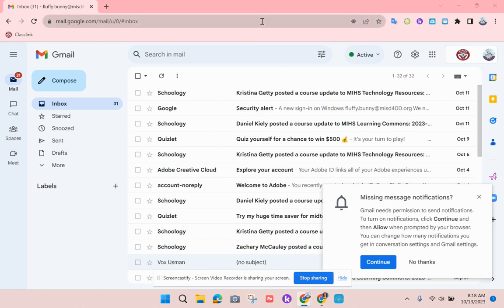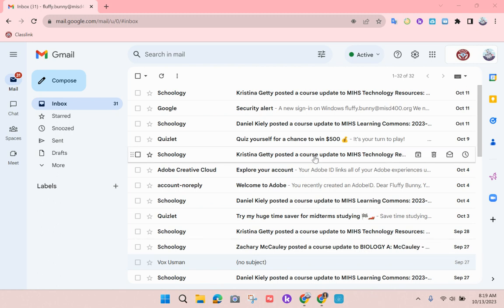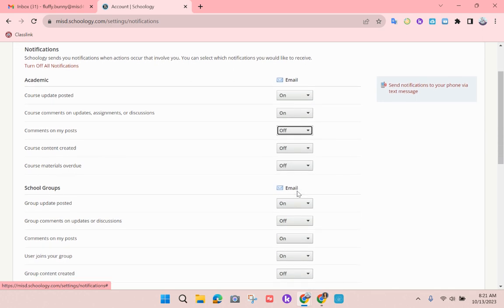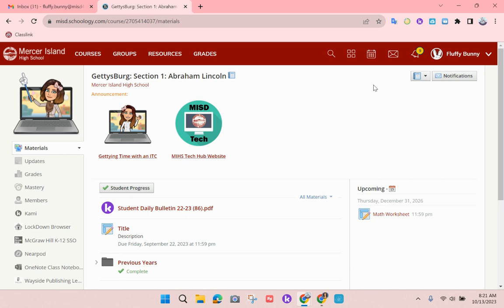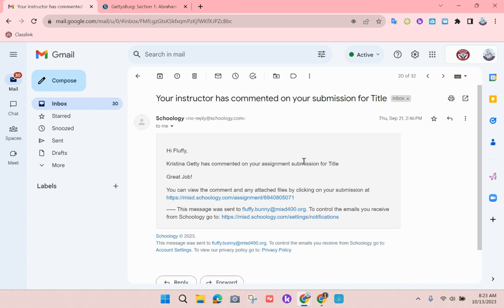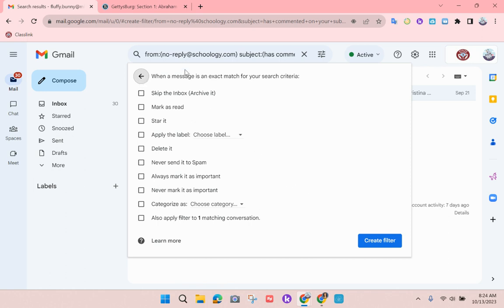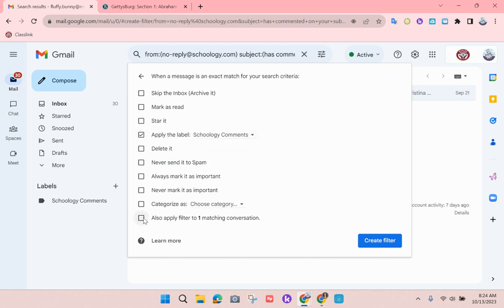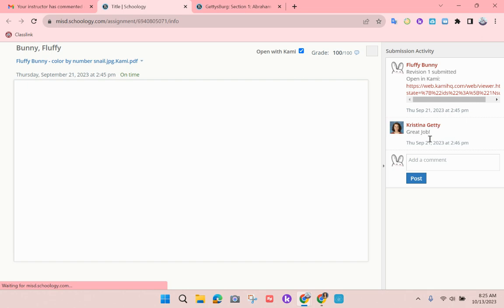Schoology & Gmail Notifications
Want to clean up your notifications?
Here's how to do all things Notifications inside of Gmail, Schoology, Schoology Specific Courses, and create Gmail Filters!